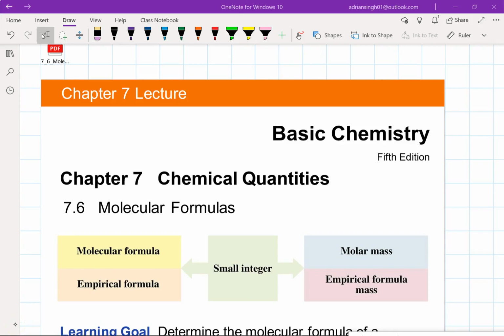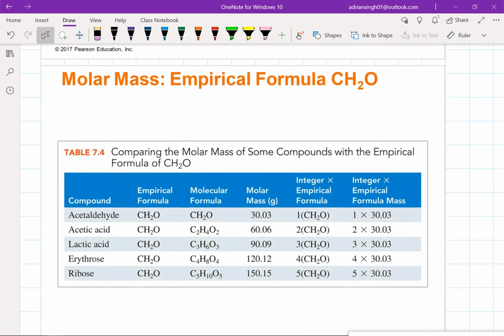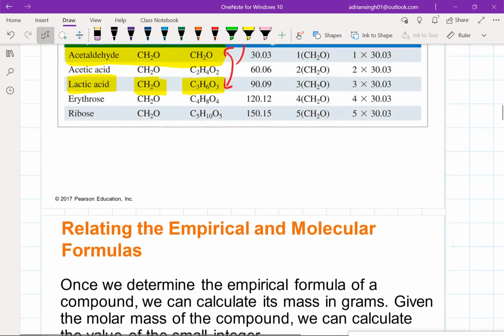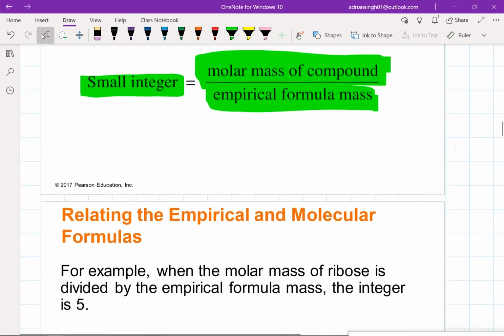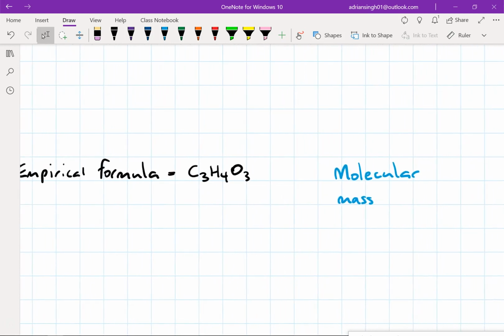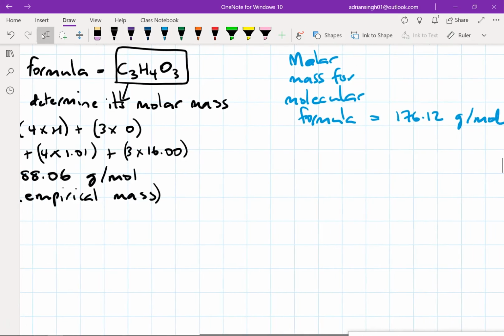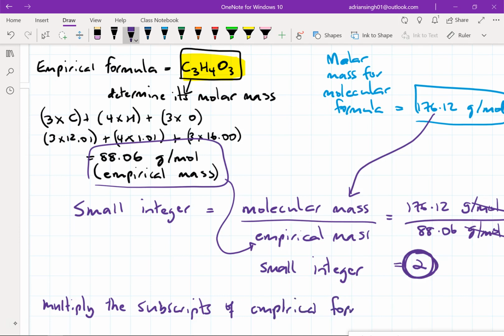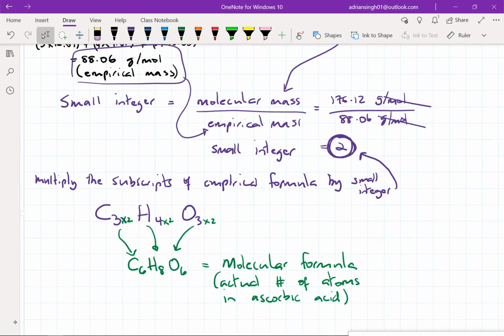Video Ch 7 Molecular formulas